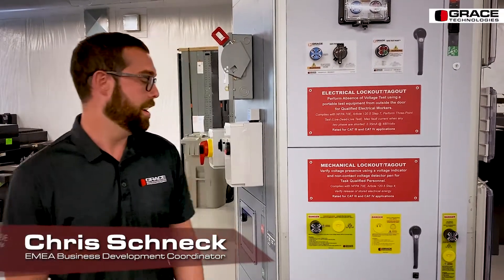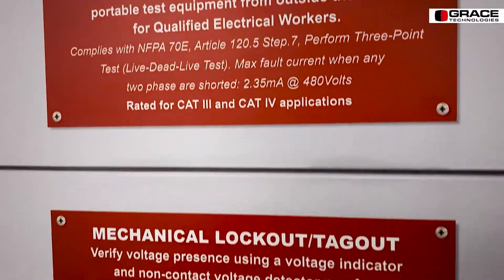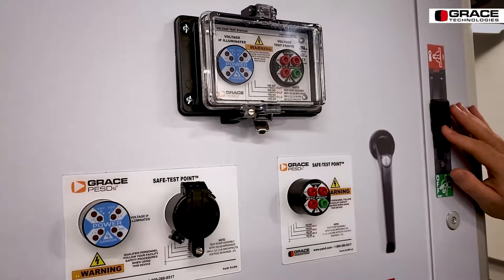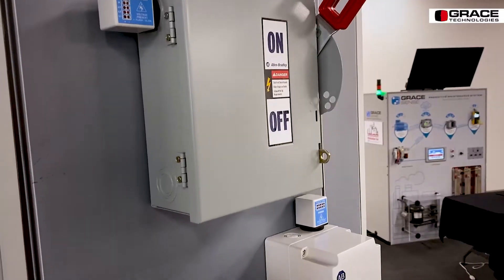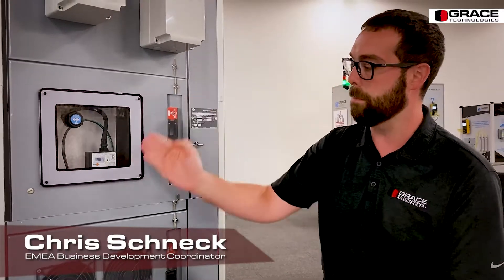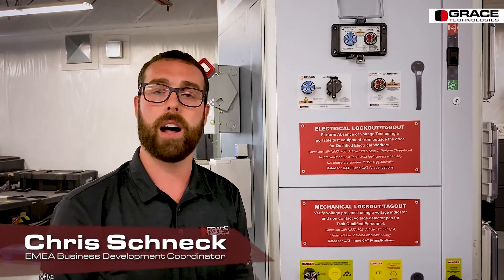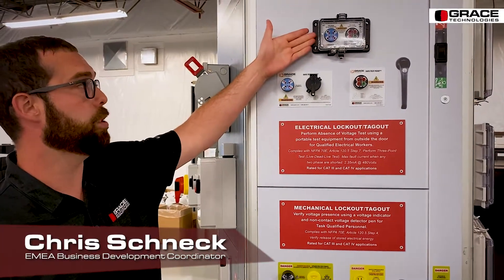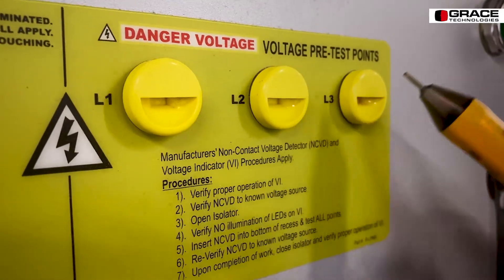GracePESDs® | Introduction to Voltage Indicators, Portals, Voltage Test Station, & Safe-Test Point™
GracePESDs offer electrical safety solutions to improve safety and productivity in your electrical safety program. Our Voltage Portal and Voltage Indicator PESDs assist in verifying presence of energy while the Voltage Test Station and Safe-Test Point™ provide qualified personnel the ability to safely perform an Absence of Voltage Test safely by using high impedance test points.